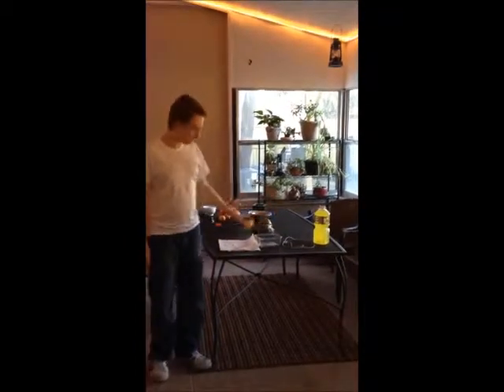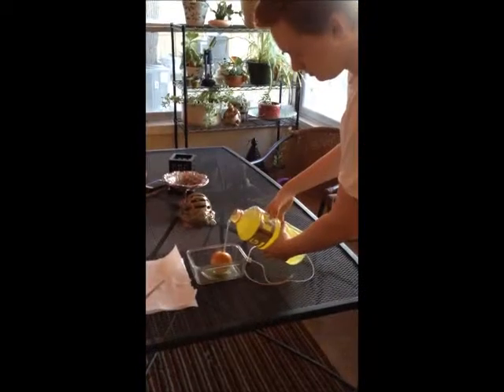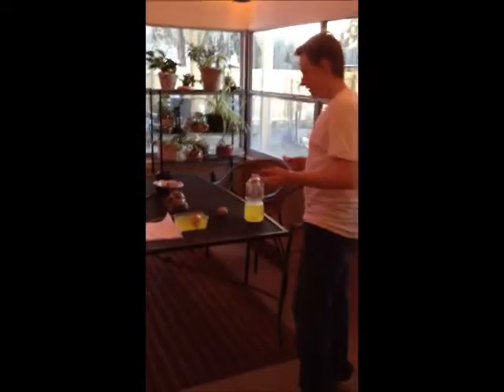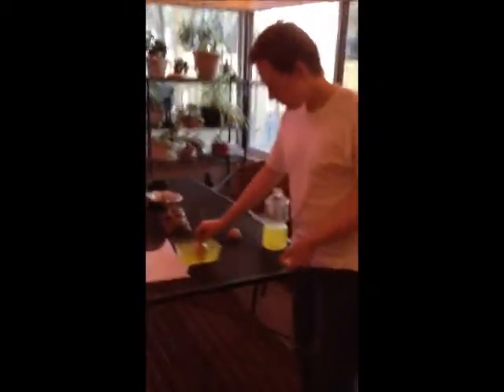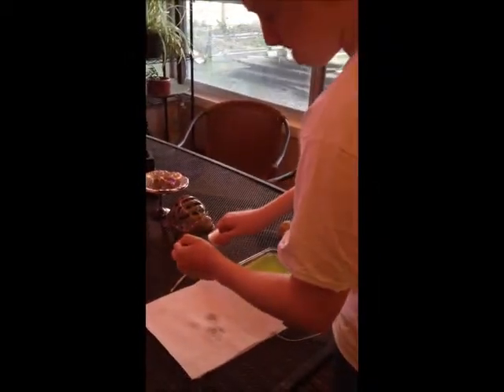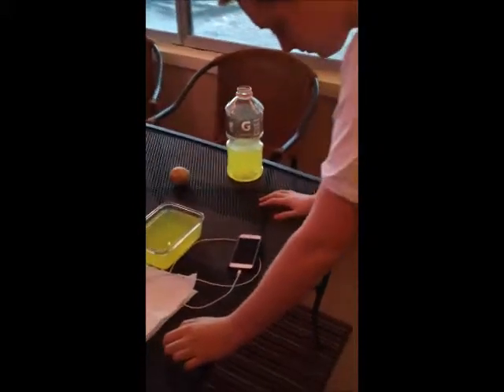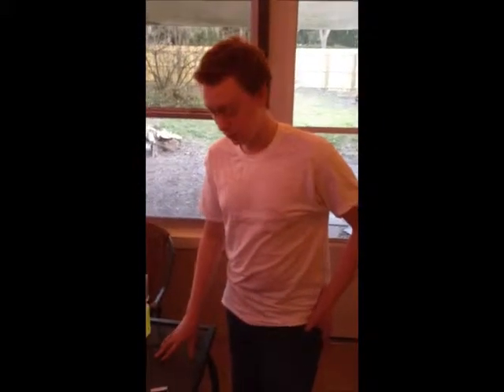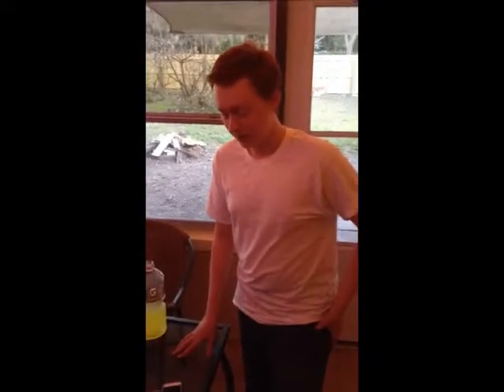Onion Gatorade Experiment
"River City Science Academy: Where Excellence is Our Standard"

River City Science Academy blend: The highest standards and expectations,